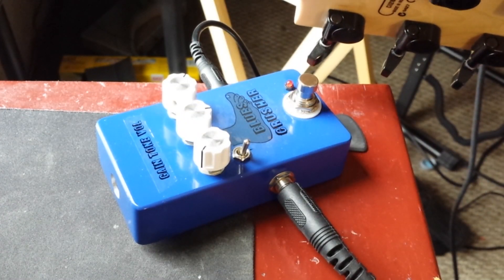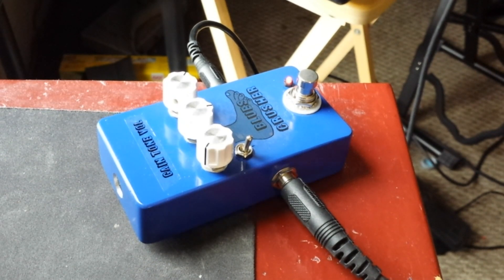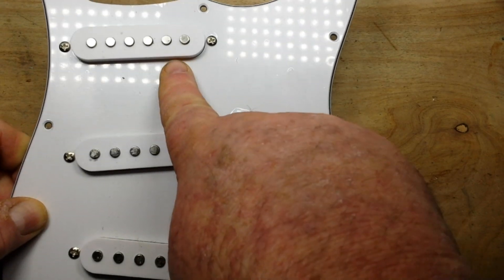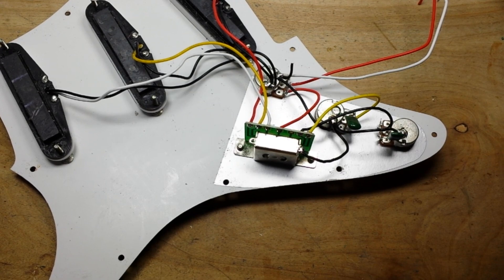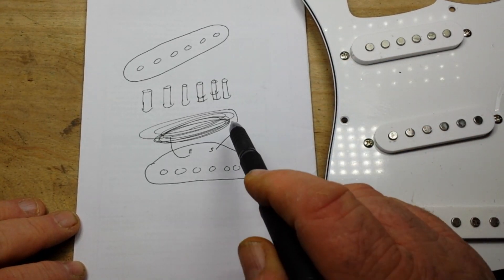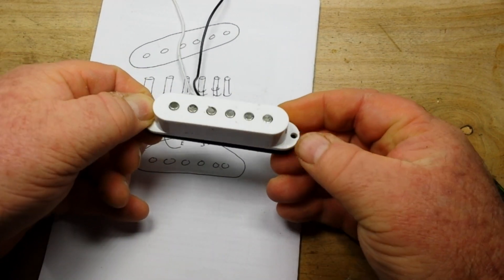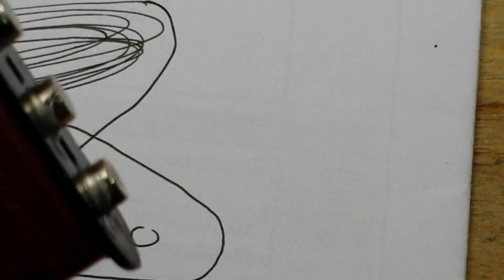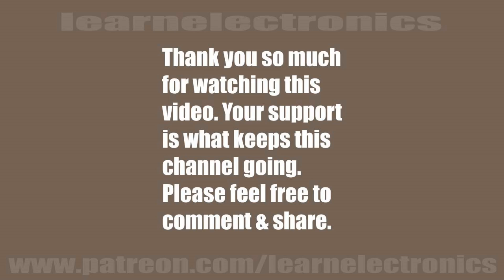How do electric guitar pickups work?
In this video we take a look at the electronics inside an electric guitar. How do the pickups work? How is wired? What does the switch do? It's all very simple to understand. The pickups are inductive sensors that couple a current from steel strings vibrating over magnetic pole pieces held in an electromagnet coil of wire.